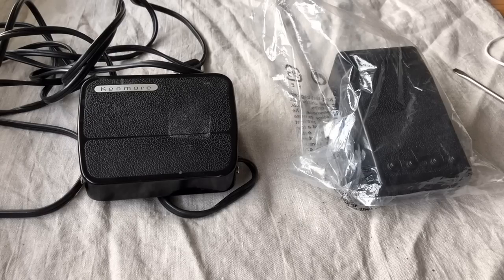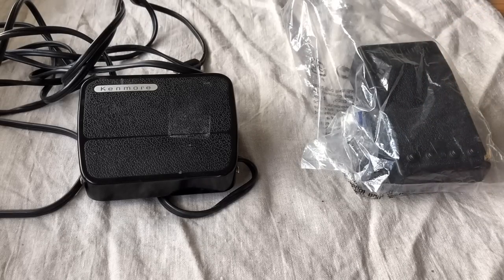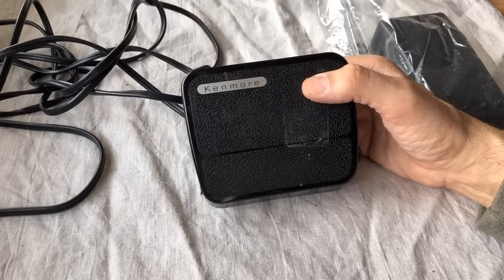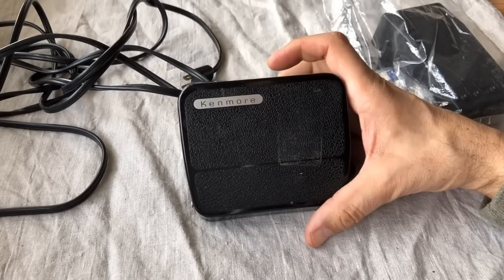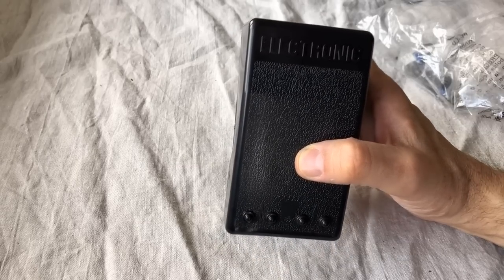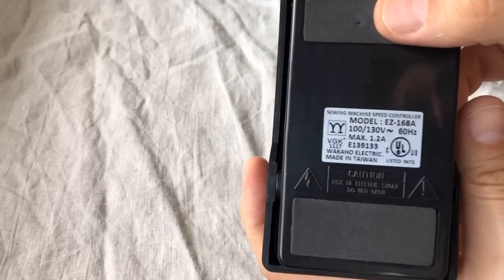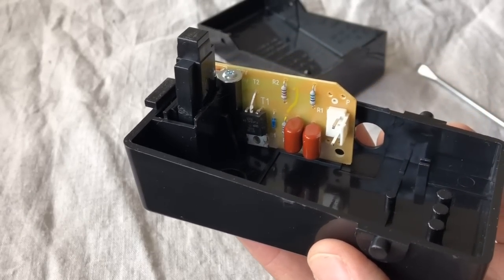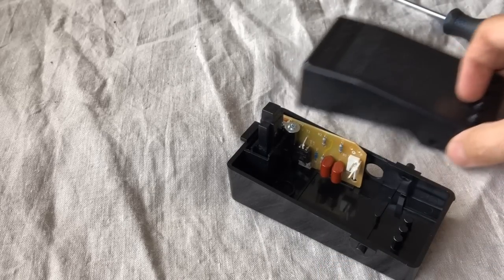FOOT PEDAL SERIES #3: Upgrading Your Vintage Sewing Machine With An Electronic Foot Pedal/Controller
Here, I open up and show what's inside an electronic foot pedal. Some sewers prefer to replace the foot pedals or foot controllers with a more modern generic electronic version.  These pedals are lighter in weight and do not create heat as a side effect on speed control.  They can replace rheostat or carbon pile type feet with a more modern substitute.  Some people feel these provide more graduated control over a machine's sewing speed while others prefer restored or new reproduction old style pedals.  Similar to vintage style controllers, these must also be treated gently since dropping them can cause damage to the internal parts.